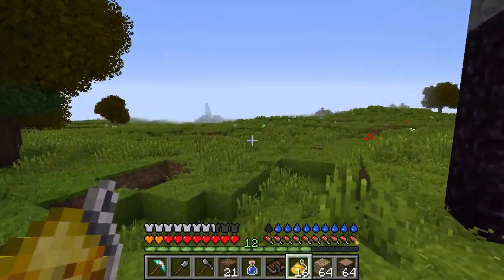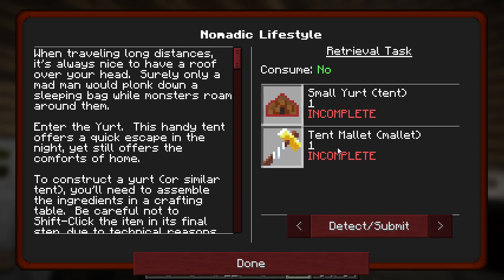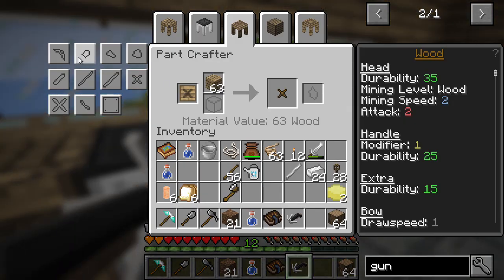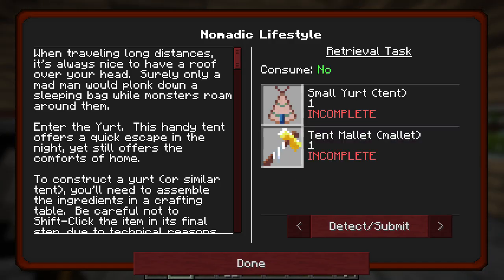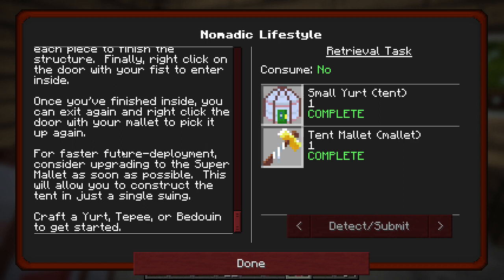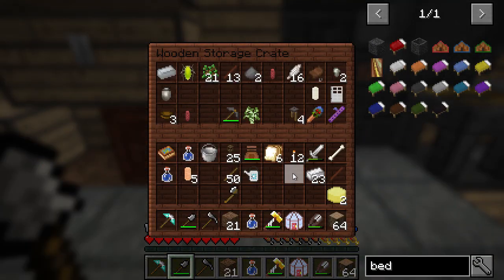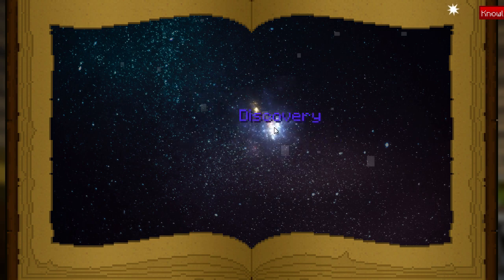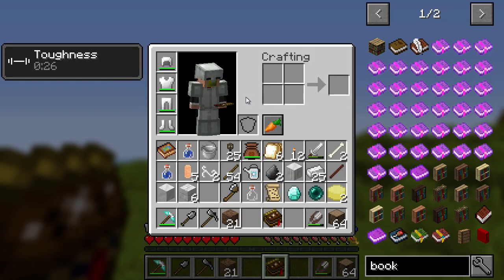Minecraft Homestead Modpack | Castle Exploration & Yurt! | E19 (Hardcore Survival 1.10.2 Let's Play)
Welcome to this Homestead modpack let's play. Homestead is a new hardcore survival Minecraft 1.10.2 modpack. Let's play Minecraft Homestead!

- Castle Exploration & Yurt! -

In this episode we try to further our hardcore survival odds. We complete some more quests making a bridge gun and ladder gun. We also make ourselves a yurt which acts like a portable house! Then we go explore the nearby castle for loot!

LINKS

About Homestead:

Homestead is a quest-based hardcore survival pack. Highly inspired by TerraFirmaPack, it offers a revamped tech tree and new game mechanics.

Focusing initially on wilderness survival, you will progress to mechanical energy for early automation and ultimately learn to harness electrical energy. Different tiers of metals are scattered through the world, and may require unique methods to obtain.

An optional quest book is provided to explain gameplay changes, and to nudge the player in the right direction if they're stuck.

Homestead offers unique mod interactions so the pack feels more cohesive, and less like a "kitchen sink". A custom nutrition system was also written to encourage dietary variety in a realistic setting.

This is a difficult pack, and experience with modded Minecraft is suggested. There are very few "magic blocks"; instead you are provided the tools to assemble and automate your own creations.

Homestead was designed to work as a base for new survival-focused packs. It remains compatible with much of the existing mod ecosystem, and dropping in new mods should work without requiring configuration. Of course, this will affect game balance.

Screenshots and source files for Homestead are available on Github. Please use the issue tracker to report any problems.